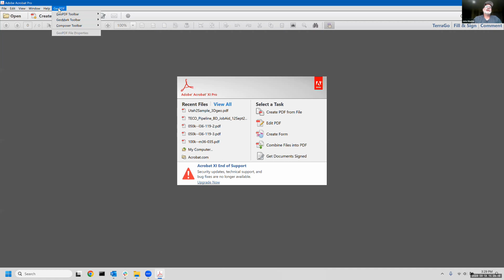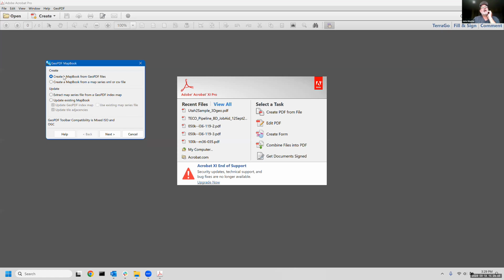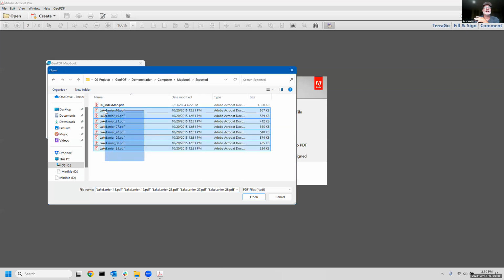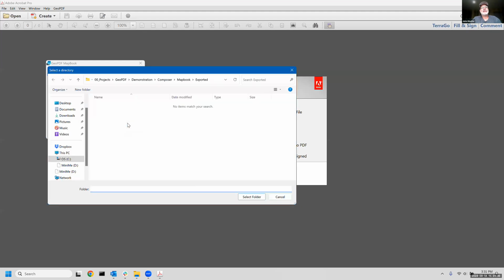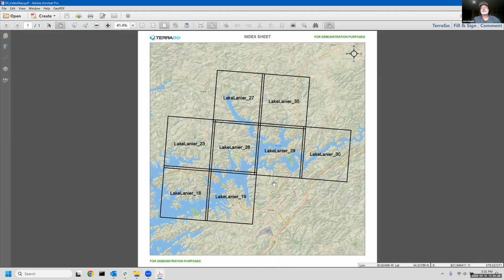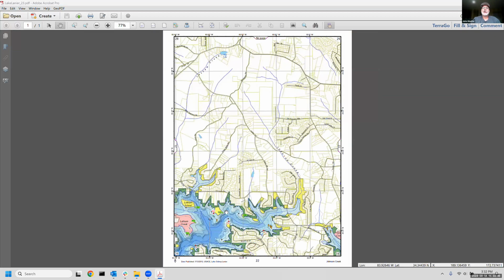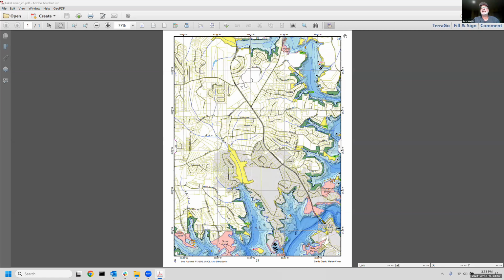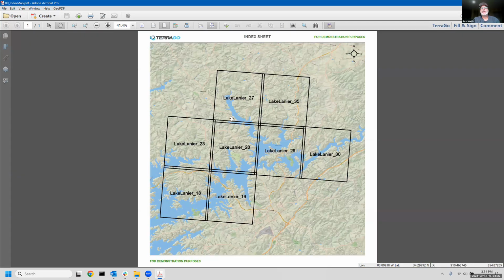GeoPDF Quick Hits - Creating a GeoPDF Mapbook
In today's video we will be discussing how to use TerraGo's GeoPDF Composer to create a digital atlas / mapbook of GeoPDFs!